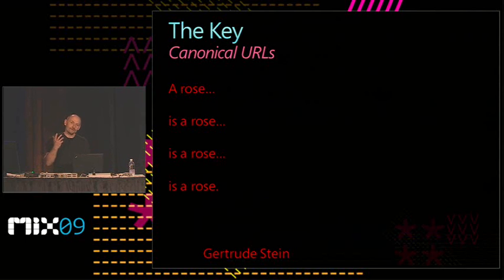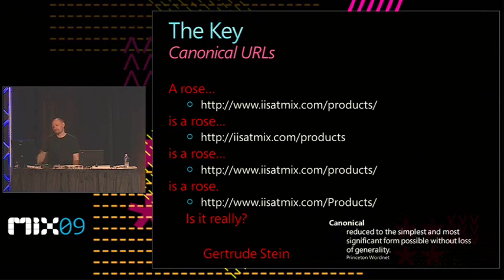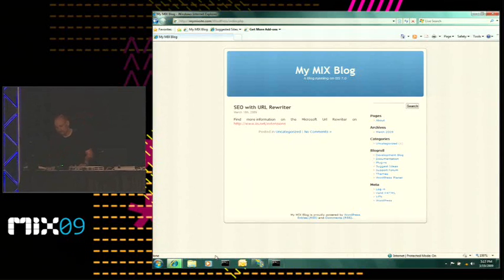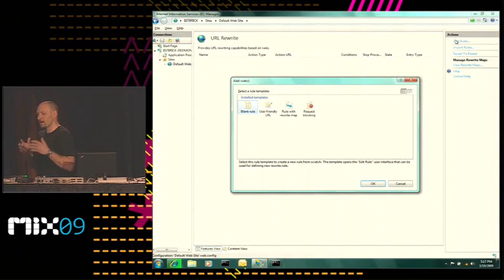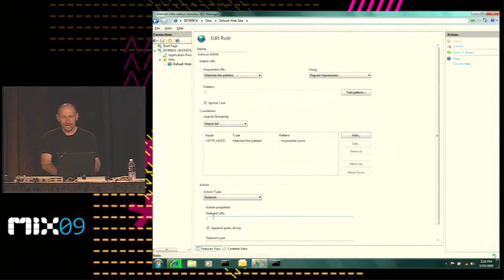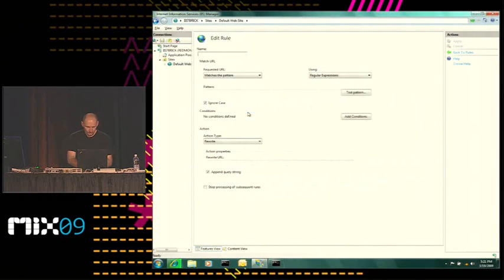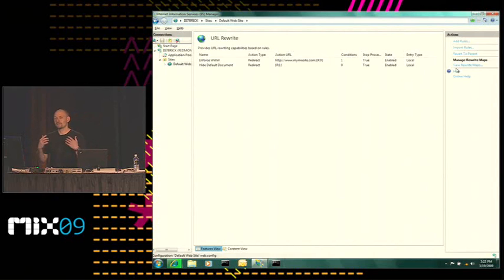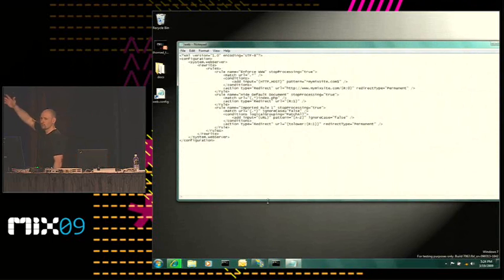MIX09 Search Engine Optimization SEO for Web Developers